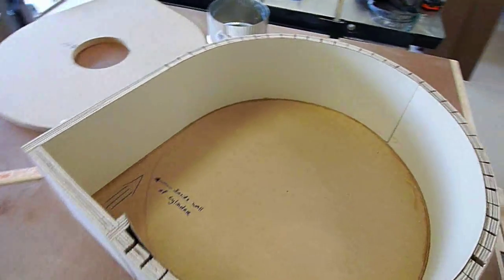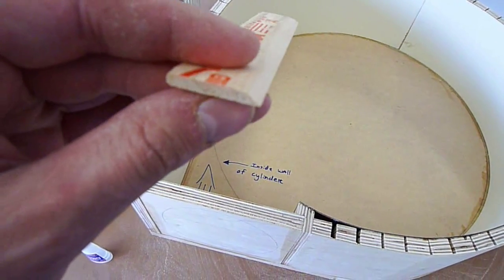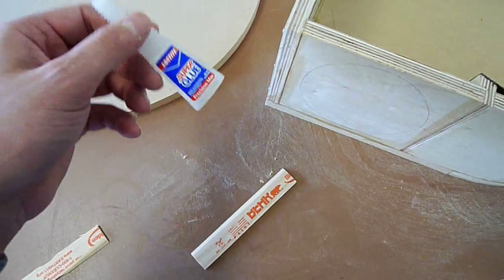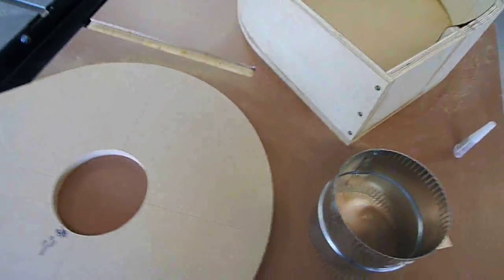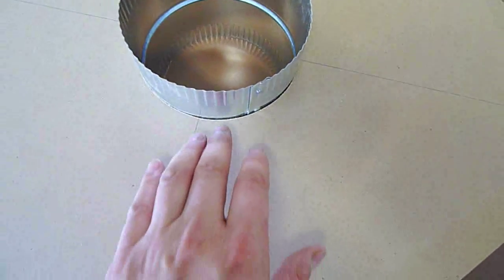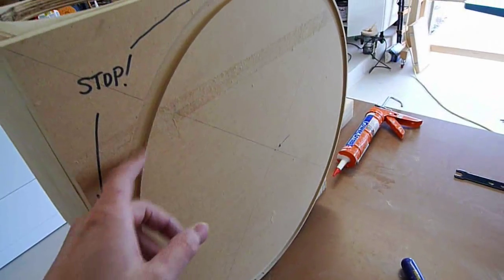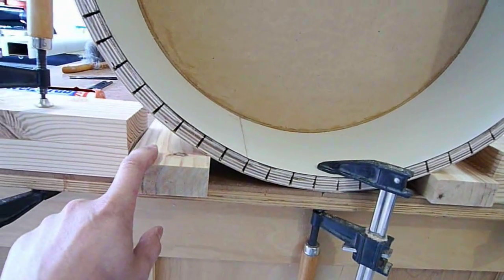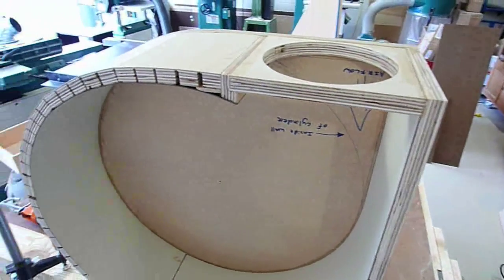Dust Separator - Thien Concept part 3